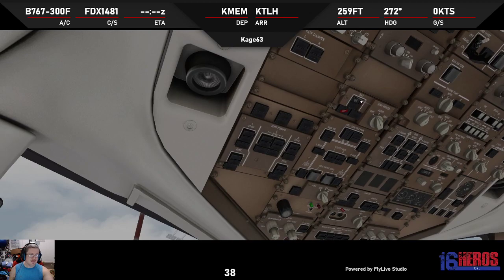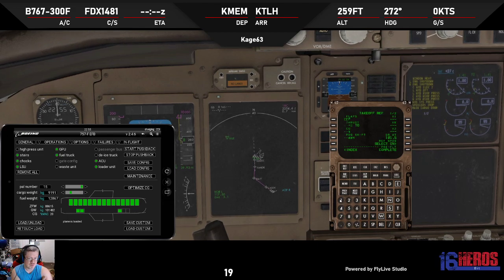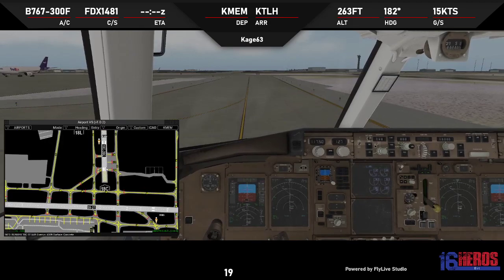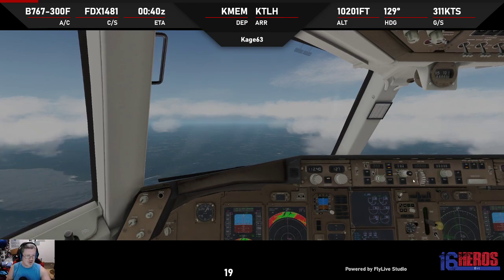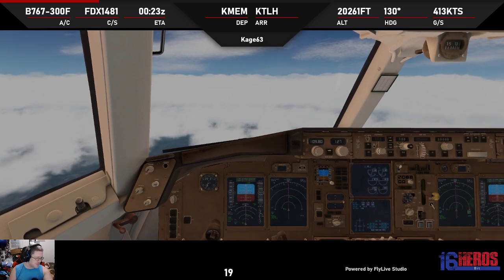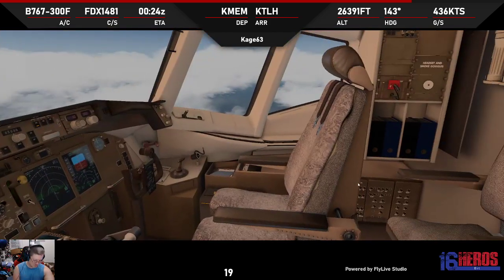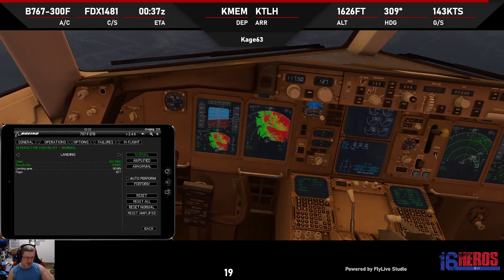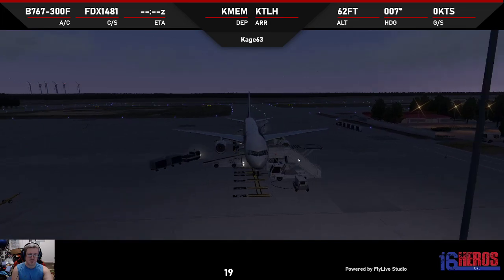PC || Friday Night Flights! - KMEM to KTLH Fedex 1481 B757F W/ Live Traffic!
Twitch live Stream replay - IRL issues made this one...intresting. In game audio dies about half way.